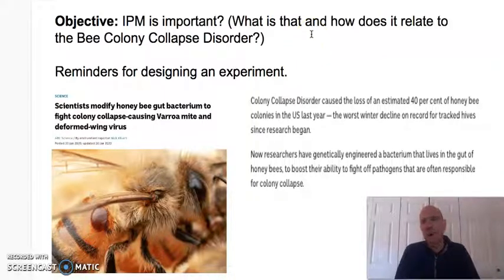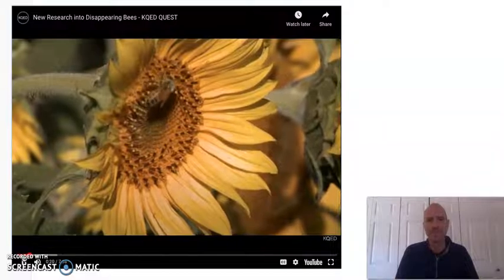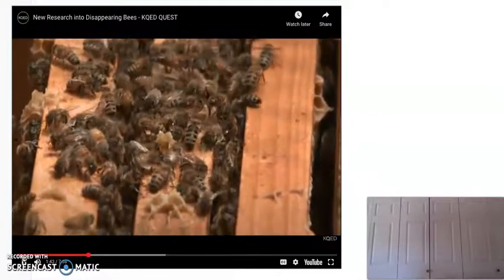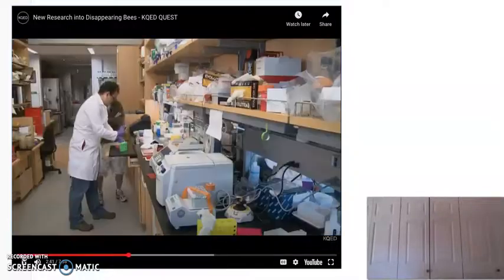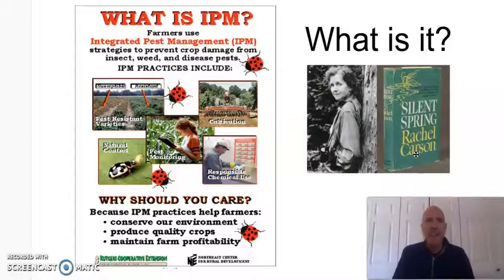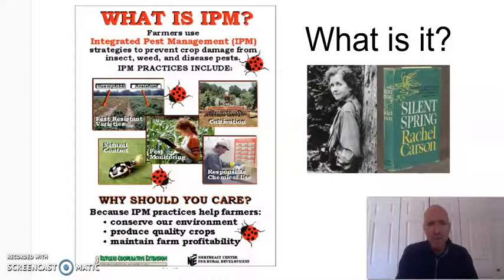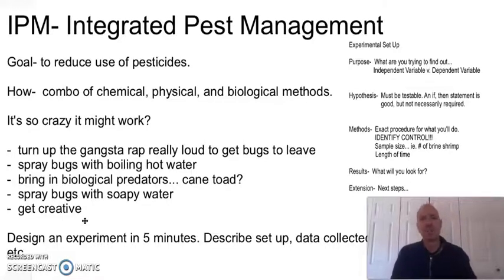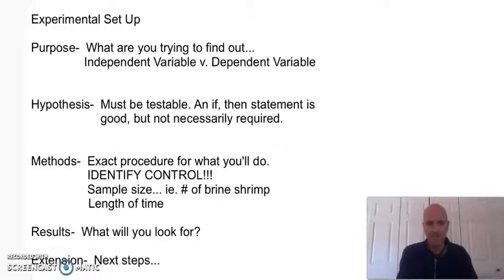IPM, Colony Collapse Disorder, Exp. Design Review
Review- APES Exam